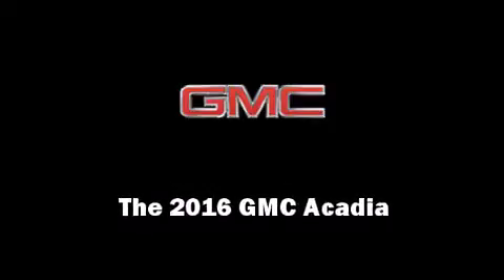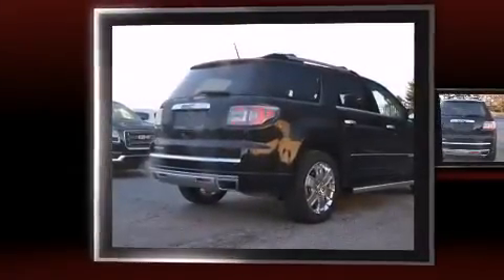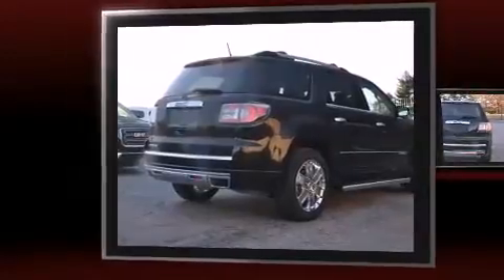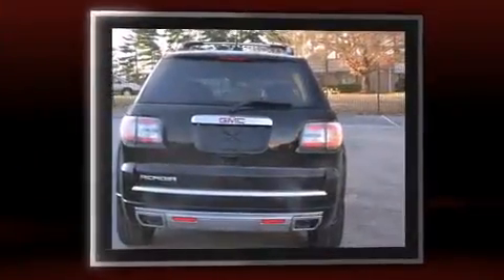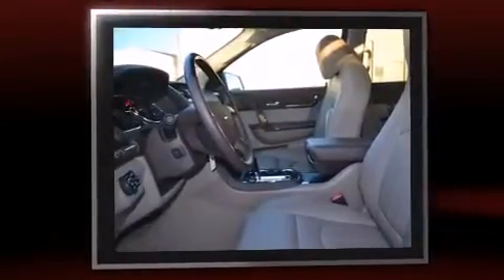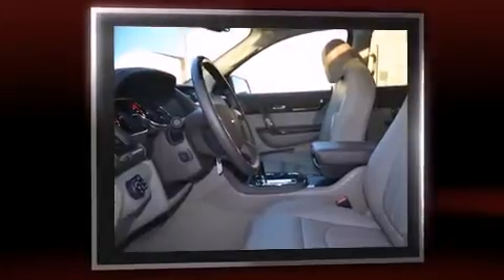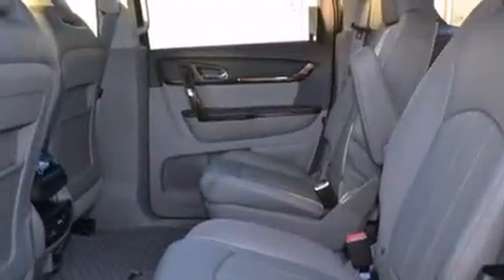2016 GMC Acadia Denali in Fayetteville, AR 72703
Introducing the 2016 GMC Acadia. It features an automatic transmission, front-wheel drive, and a refined 6 cylinder engine. A wealth of standard features means that you no longer have to sacrifice. Like power windows, mirrors, and seats, an automatic dimming rear-view mirror, automatic dimming door mirrors, telescoping steering wheel, turn signal indicator mirrors, a power liftgate, lane departure warning, and a blind spot monitoring system. Features such as automatic climate control and leather upholstery prove that economical transportation does not need to be sparsely equipped. Back seat passengers will appreciate the rear audio controls, allowing them to make easy adjustments to the stereo system. Third row seats provide an even greater maximum passenger capacity. With high intensity discharge headlights illuminating your path, you'll always appreciate maximum visibility. For drivers who enjoy the natural environment, a power moon roof allows an infusion of fresh air. You and your passengers will enjoy the stereo system, which includes a CD player with MP3 capability, and 10 speakers, providing excellent sound throughout the cabin. Rear LCD monitors provide entertainment that your passengers will appreciate no matter how far the drive. Safety equipment has been integrated throughout, including: dual front impact airbags, head curtain airbags, traction control, brake assist, a panic alarm, onStar, and 4 wheel disc brakes with ABS. Various mechanical systems are monitored by electronic stability control, keeping you on your intended path. We have the vehicle you've been searching for at a price you can afford. Please don't hesitate to give us a call.